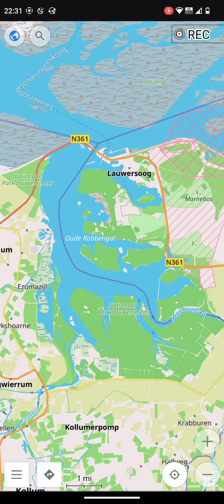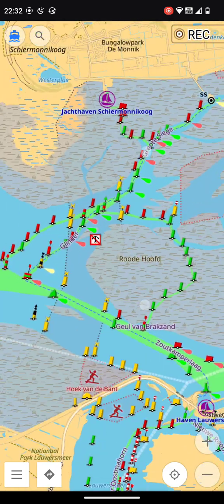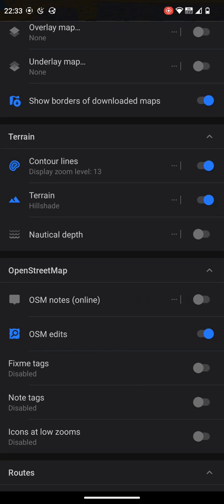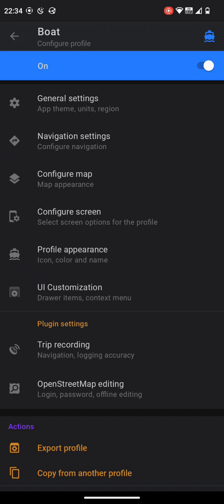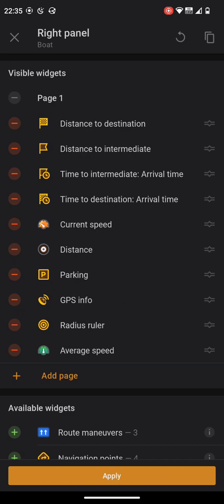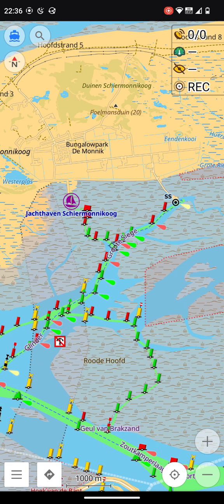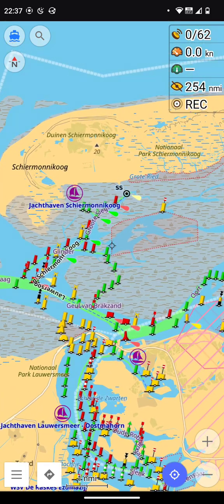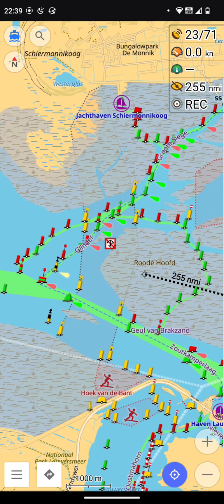OsmAnd Nautical Chart